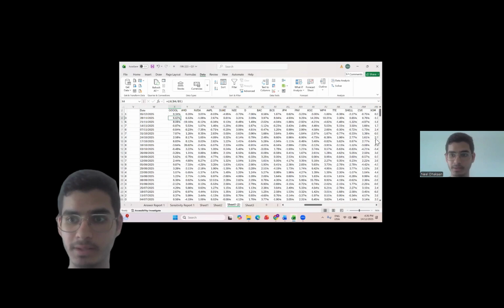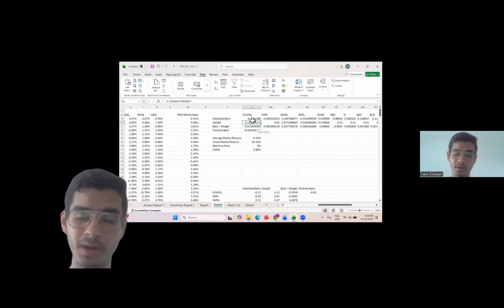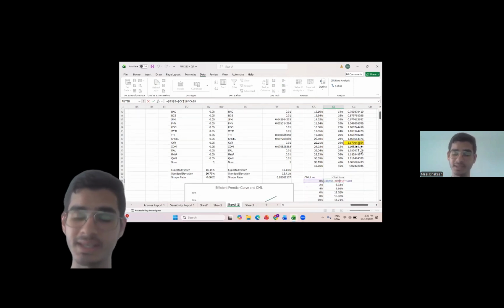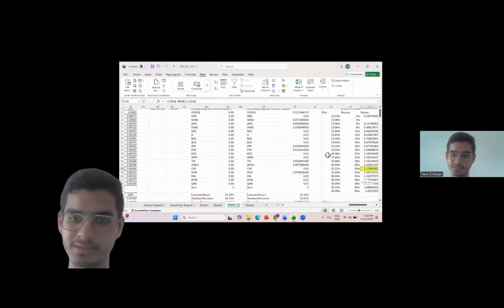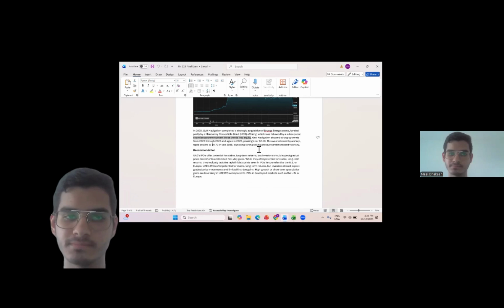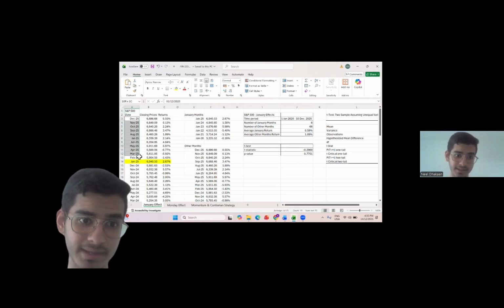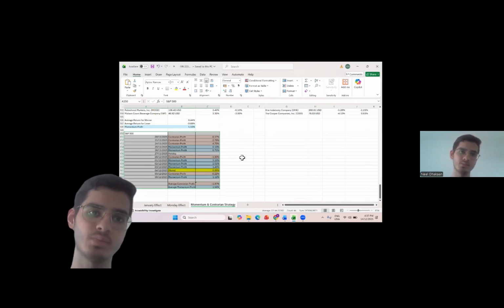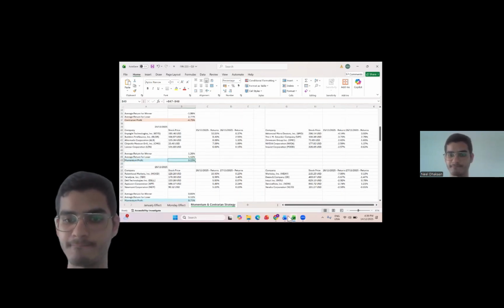FIN 223 - Final Assignment - 2025